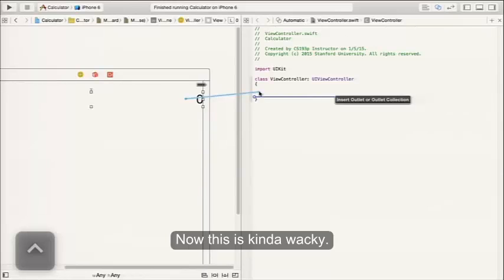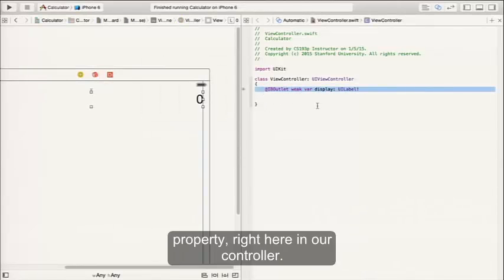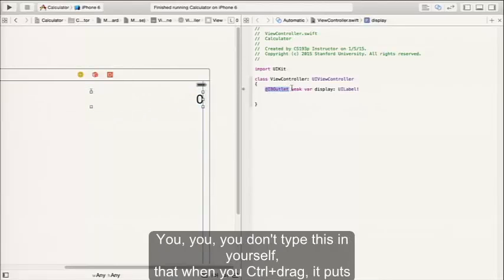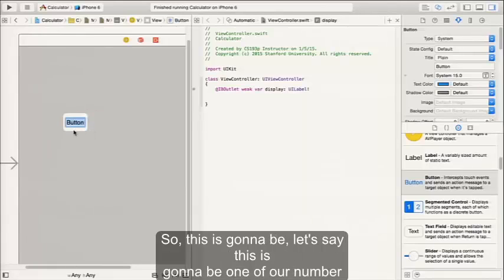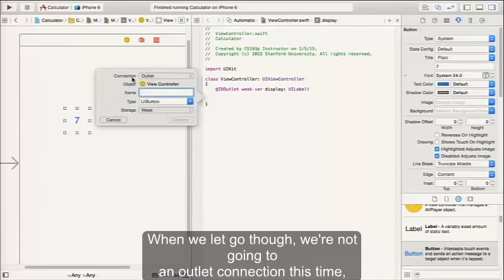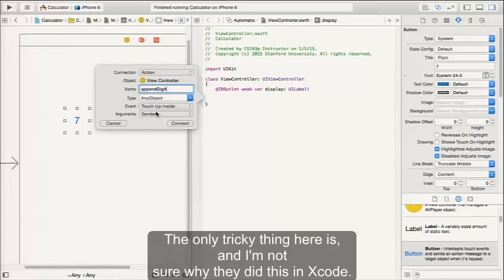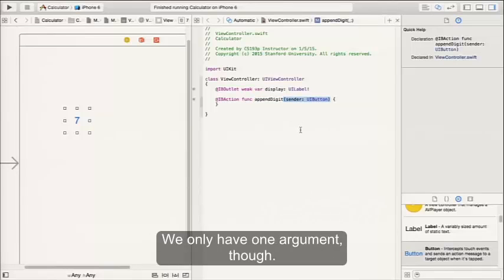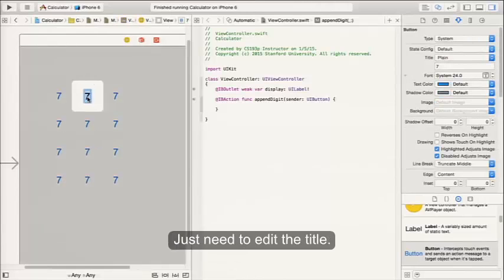SubAnh L2 T3